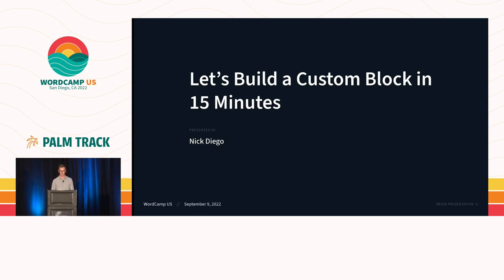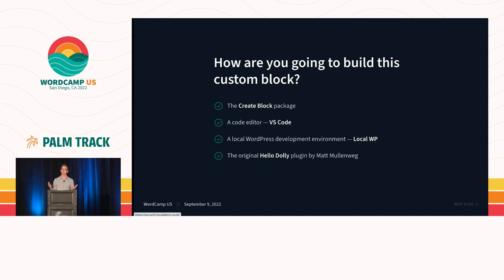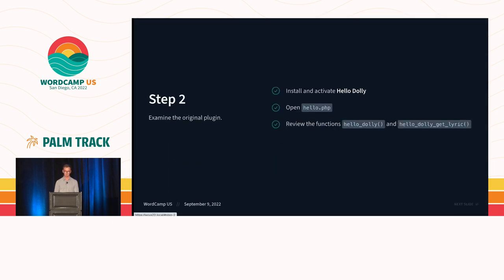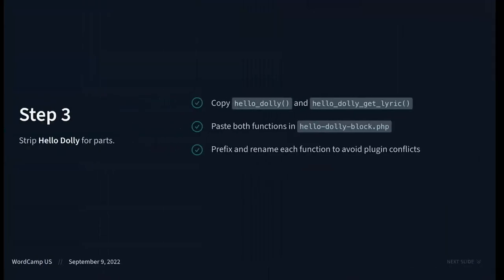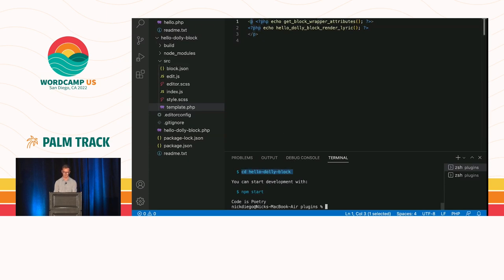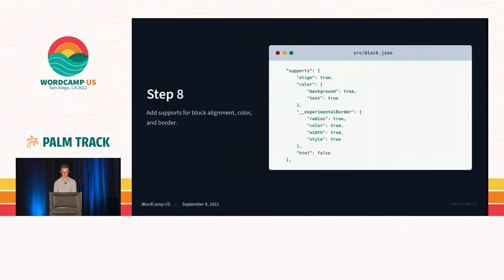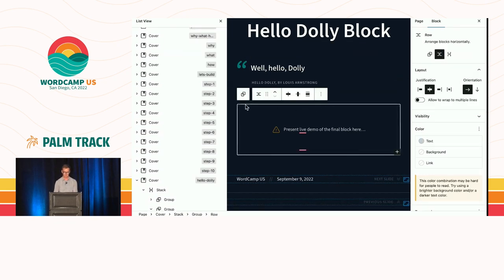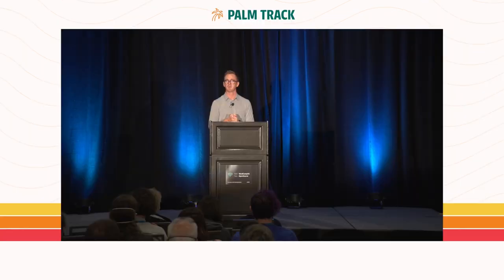Let’s Build a Custom Block in 15 Minutes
Block development can be challenging, but getting started with block development couldn’t be easier. In the past few years, WordPress contributors have created tools to simplify the process and make building blocks more accessible to those without advanced knowledge of JavaScript and React. Coupled with core components, native block supports, and a bit of guidance, every WordPress developer can add custom blocks to their repertoire. To demonstrate, let’s build a custom block from scratch in under 15 minutes. Start the clock!